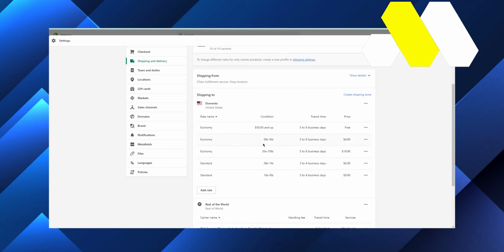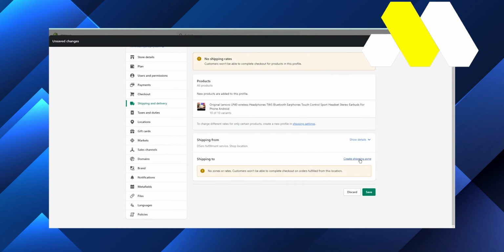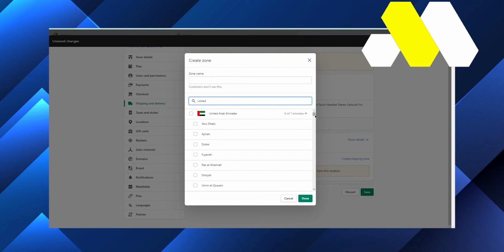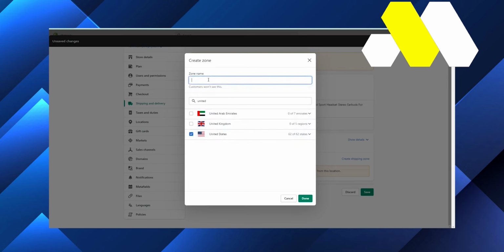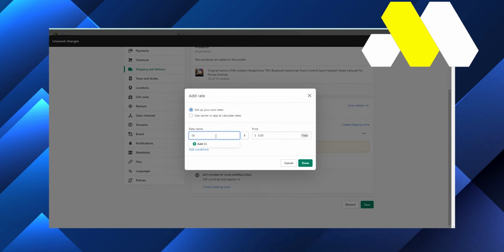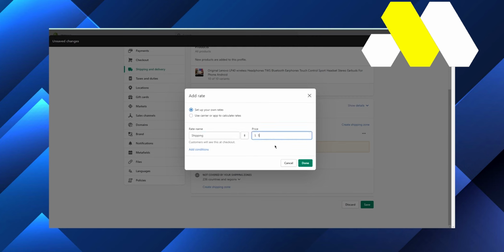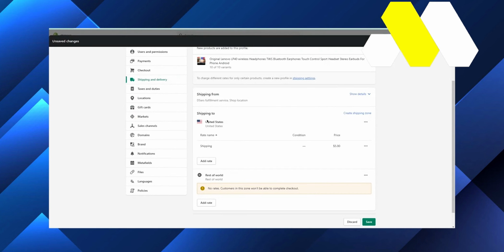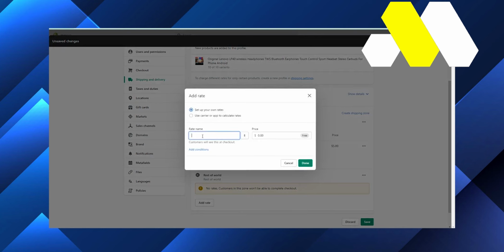How To Set Up Shipping On Shopify (Easy Guide)